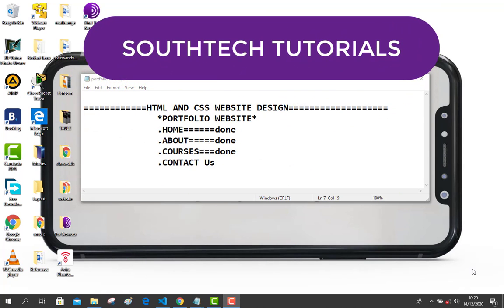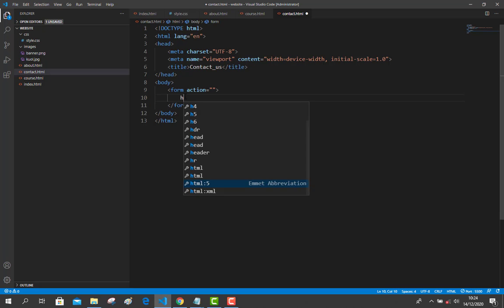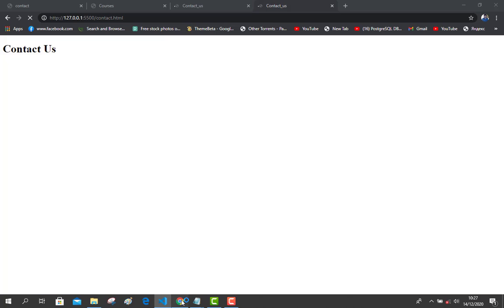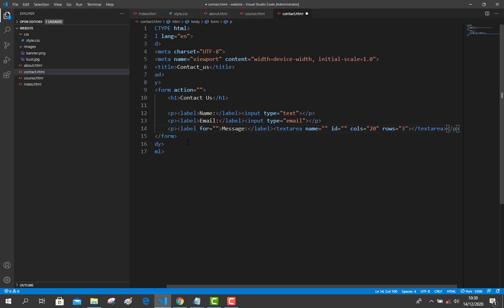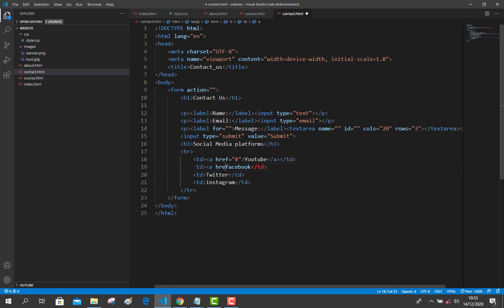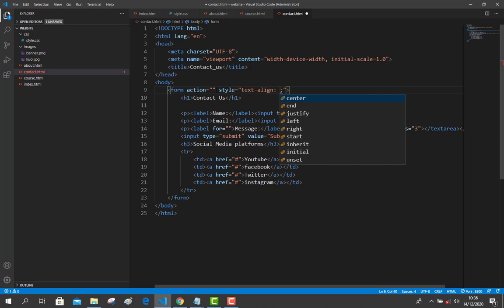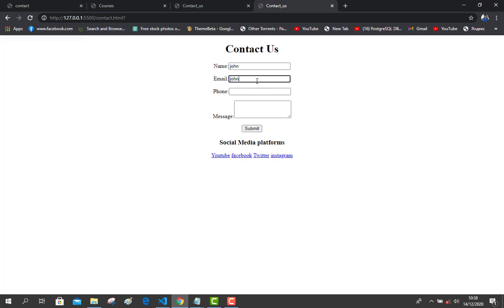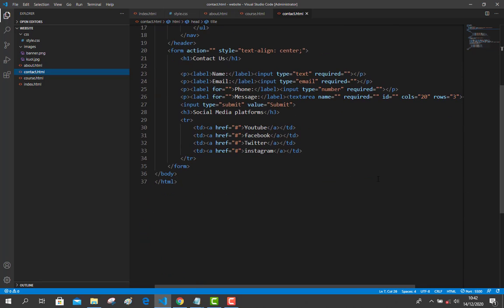contact us WEBSITE DESIGN IN HTML AND CSS